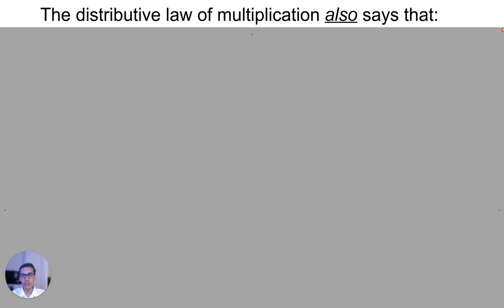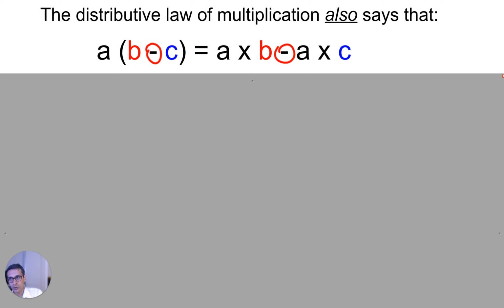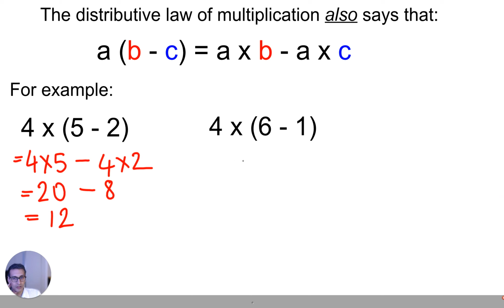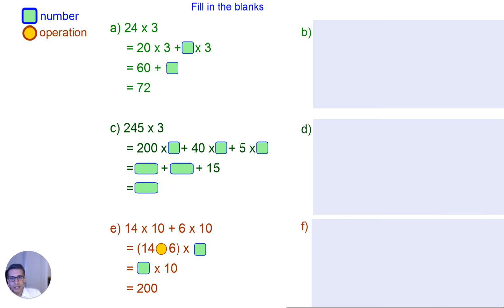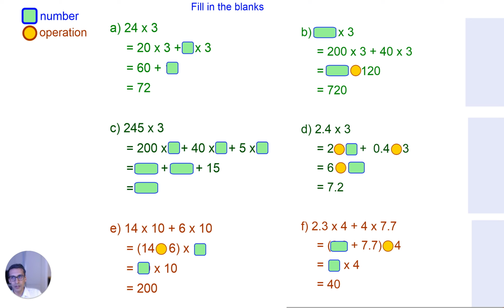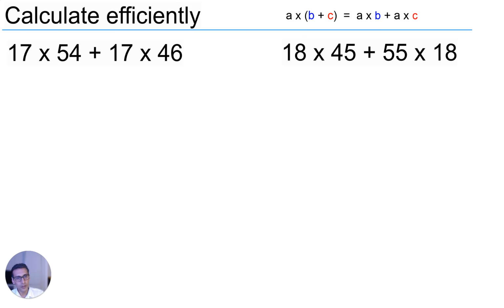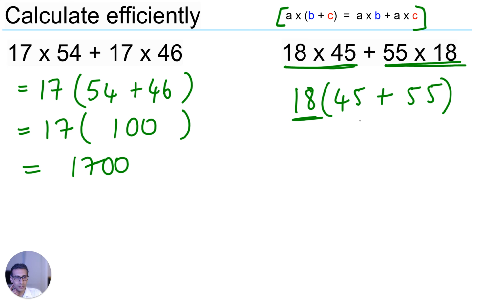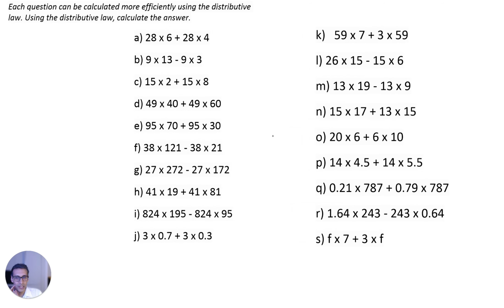15 Distributive Law of Multiplication 02